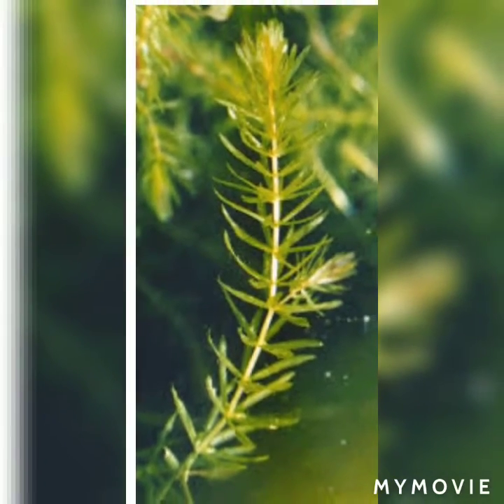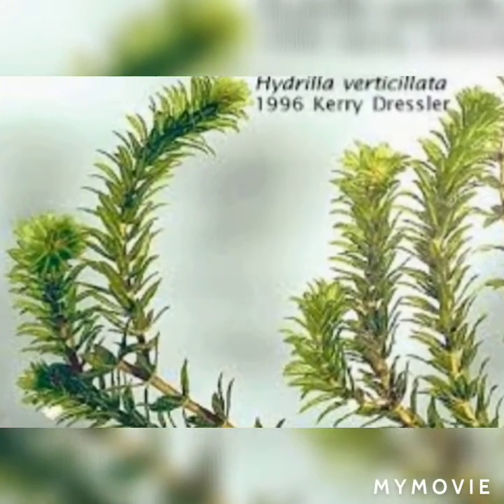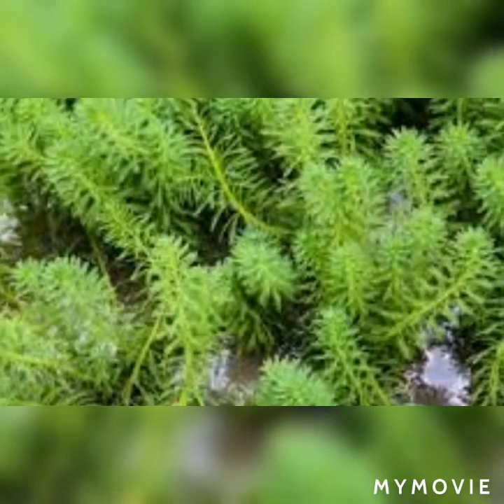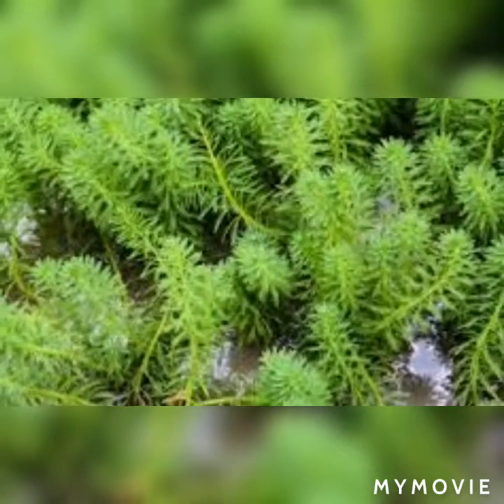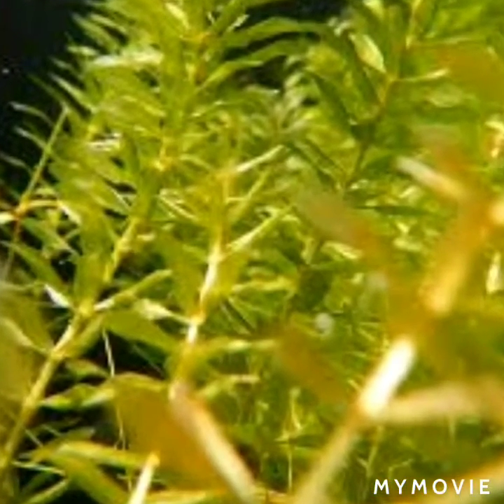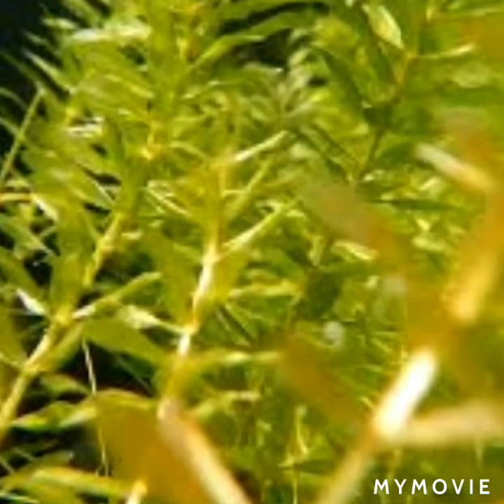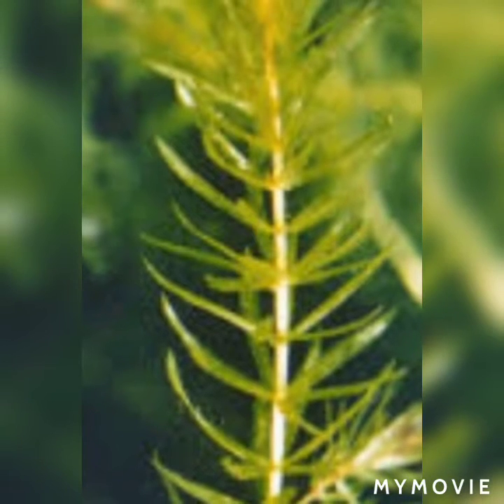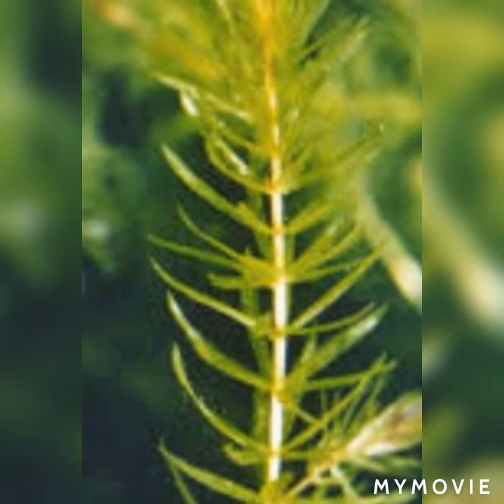Study of hydrophytic adaptation in hydrilla plant